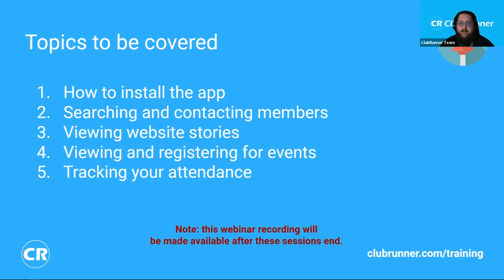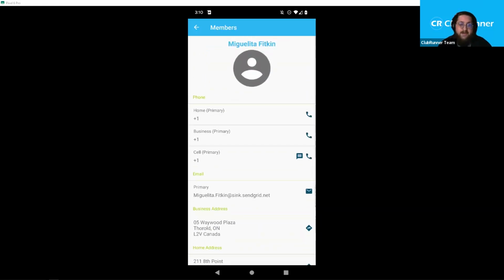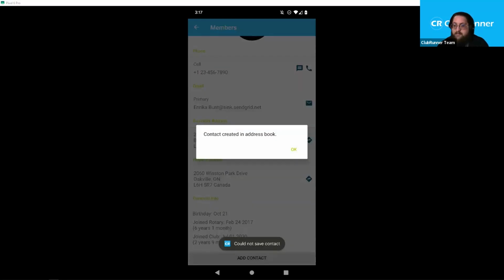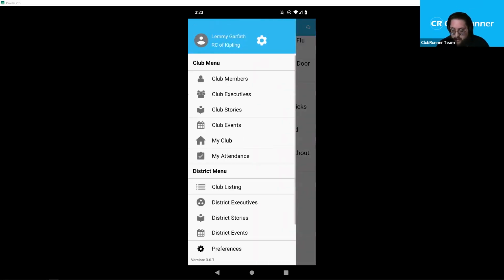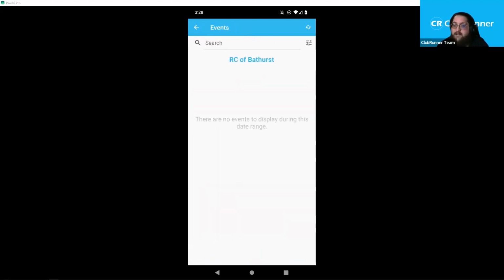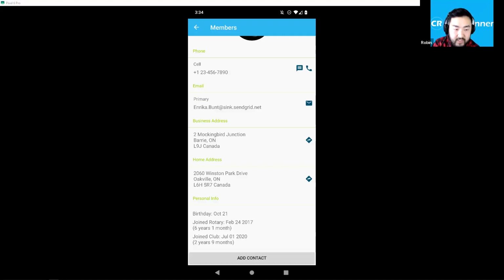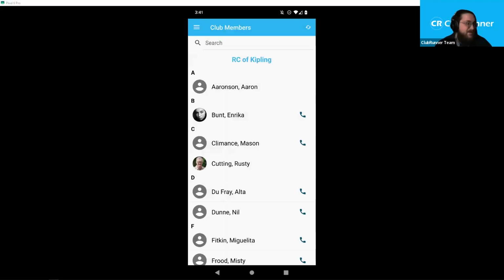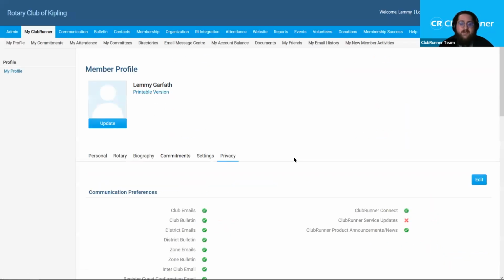07-CR Mobile App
Overview of CR mobile app | CR Changeover 2023 | April 17, 2023